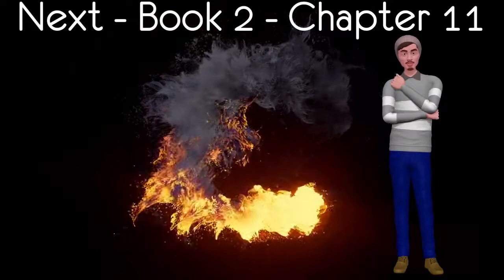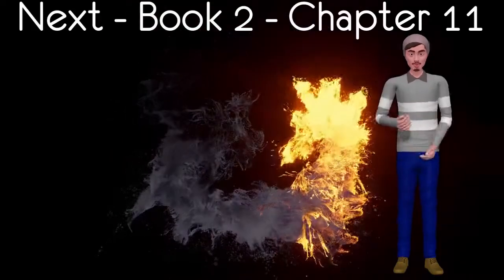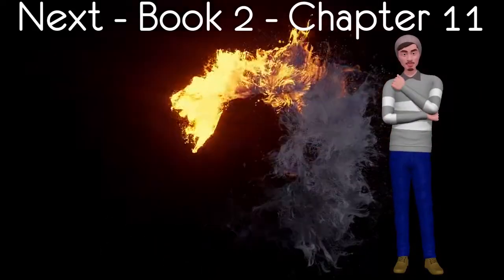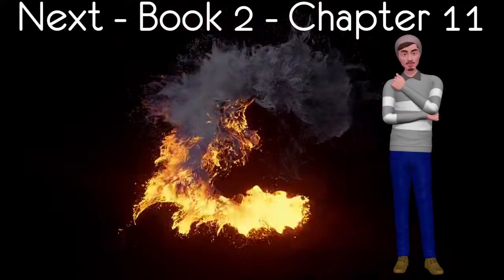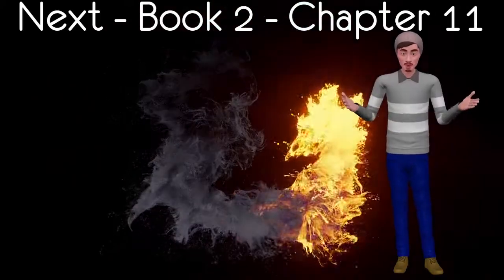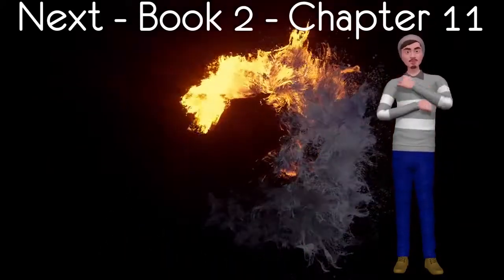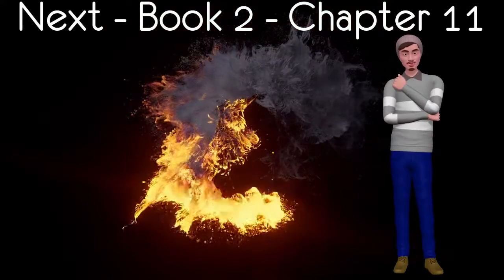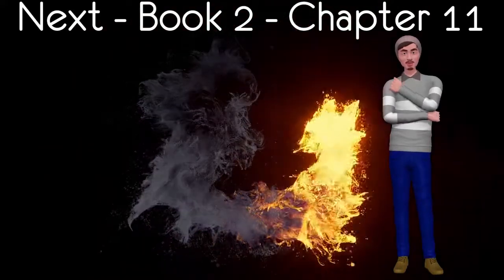DARK NIGHT OF THE SOUL. BY ST. JOHN THE CROSS. Book two. CHAPTER 10.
DARK NIGHT OF THE SOUL. BY ST. JOHN THE CROSS. Book two.  CHAPTER 10. Explains this purgation thoroughly by means of a comparison.